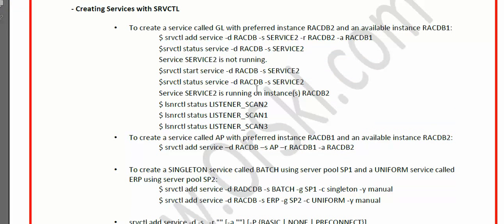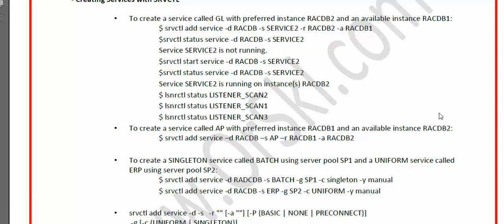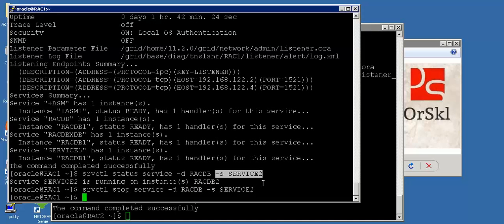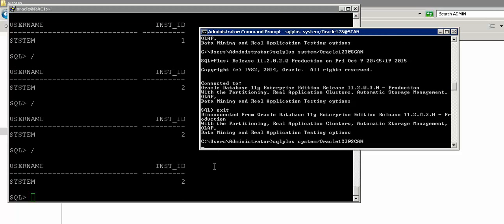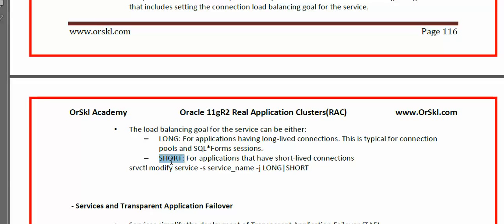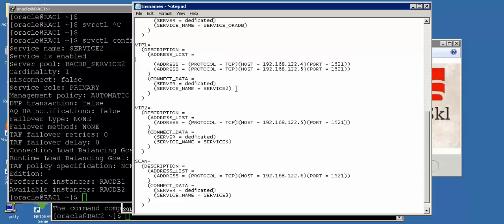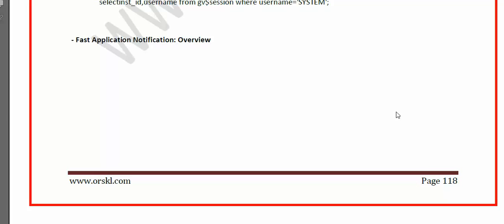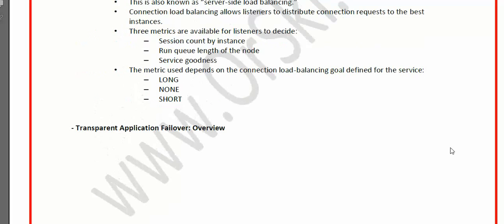RAC 23 Administrative Managed DB plus Load Balancer client and server side plus FAN TAF concepts